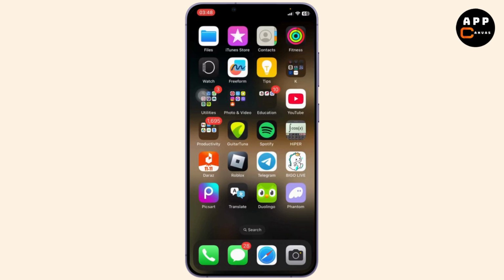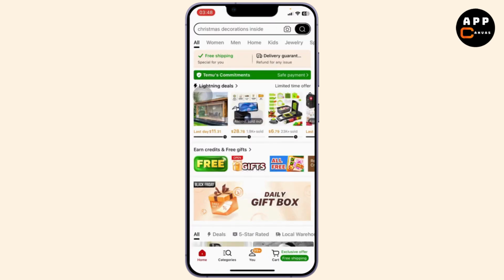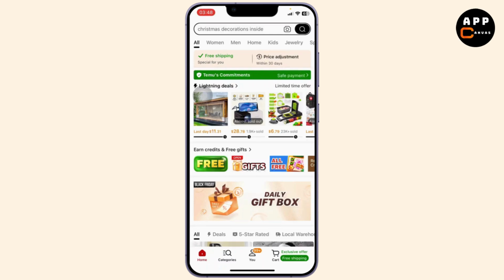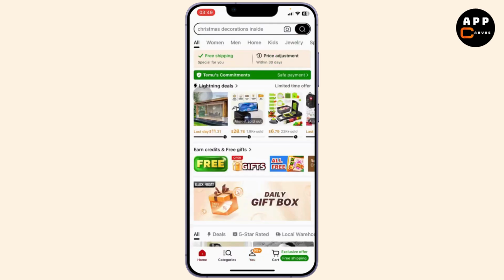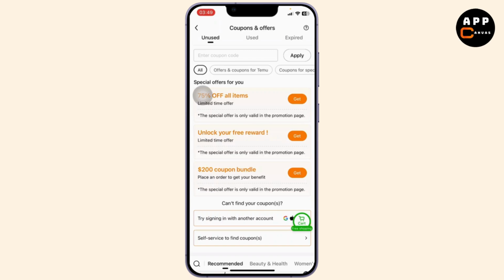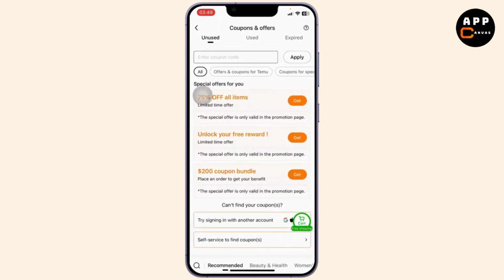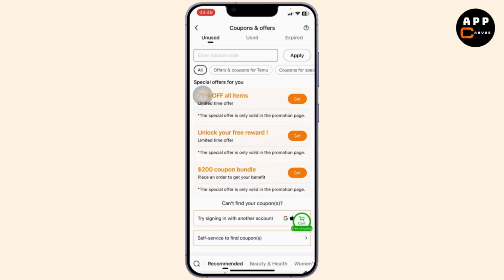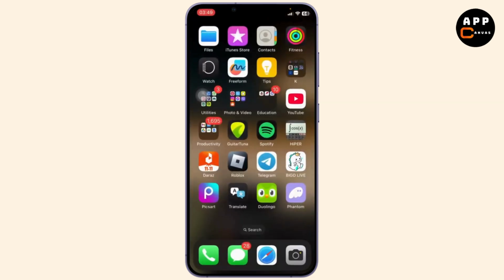How To Use Temu Coupon Bundle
Learn how to use the Temu Coupon Bundle effectively in this step-by-step guide.

In this video, we’ll explain how the Temu Coupon Bundle works and show you how to use it for your next purchase.

Timestamps:
0:00 Introduction
0:30 Step 1: Finding Temu Coupon Codes
1:00 Step 2: Understanding the Temu Coupon Bundle
1:10 Step 3: Applying Coupons to Save